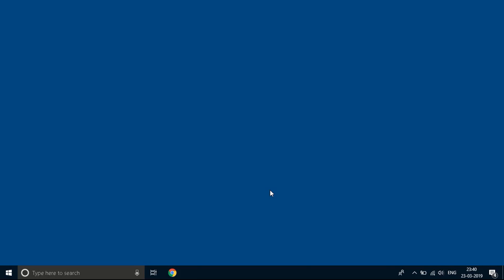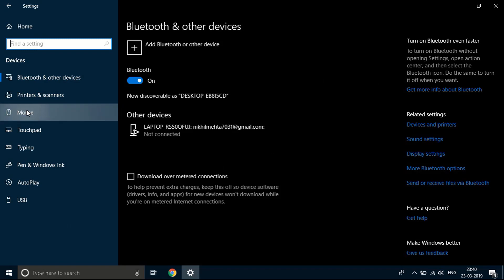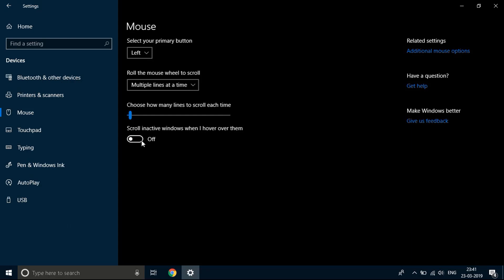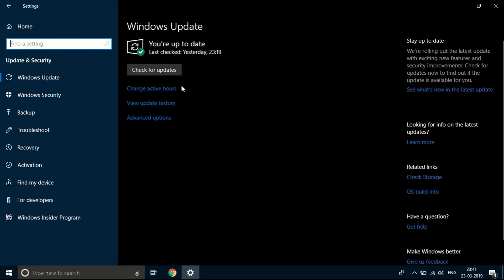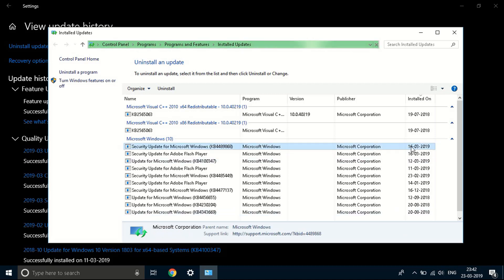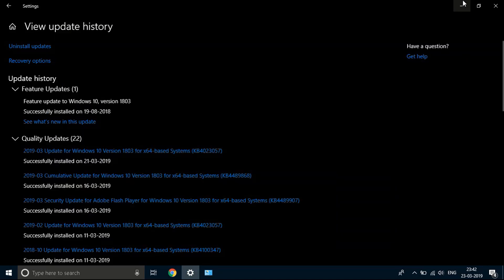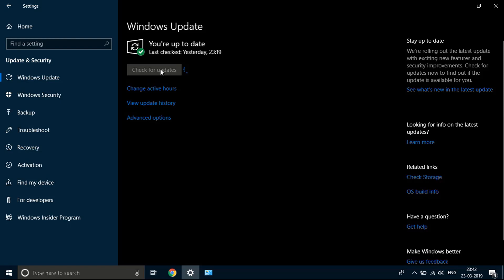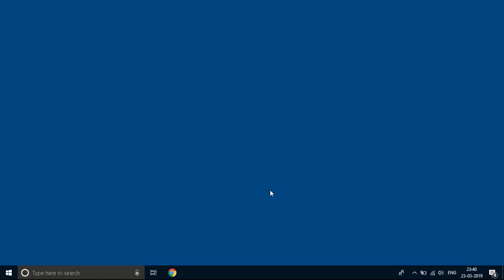Mouse Automatically Scrolling in Windows 10 | [FIXED] | 2024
Here is a quick fix on how to stop your mouse from automatically scrolling on Windows.